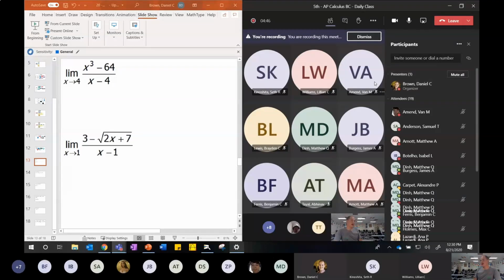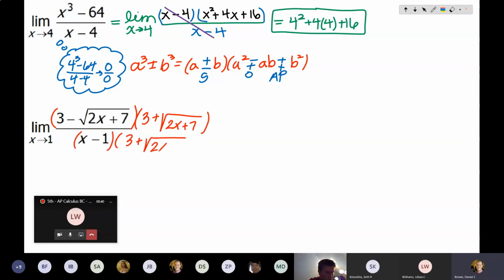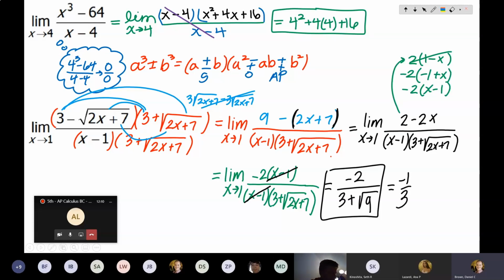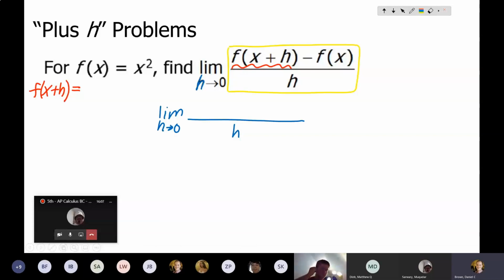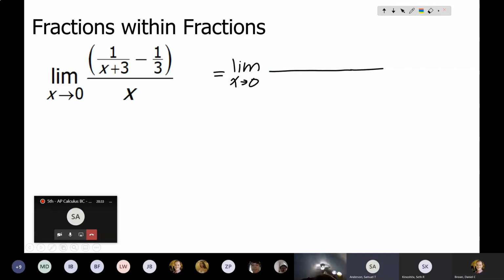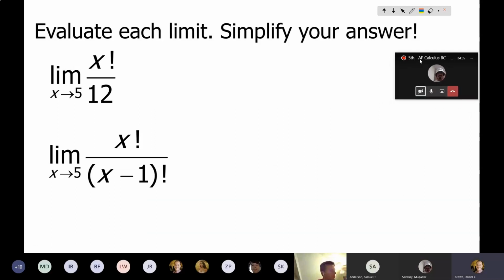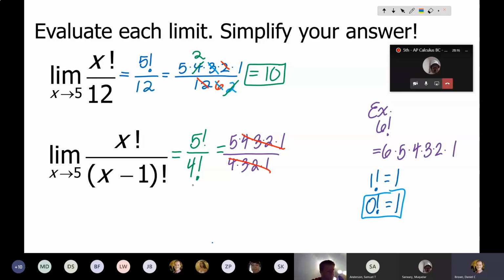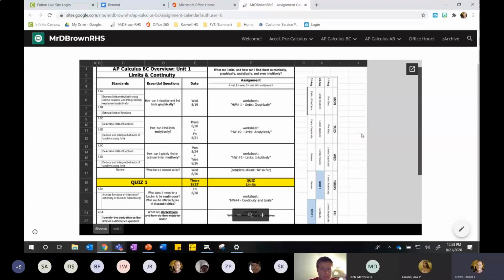1C - Limits Analytically